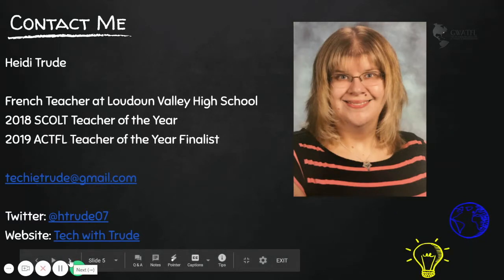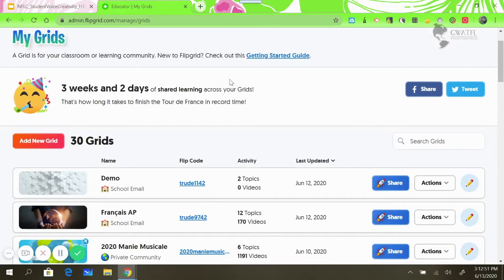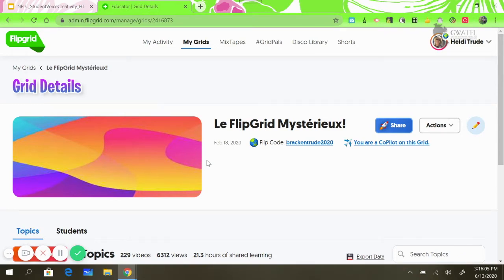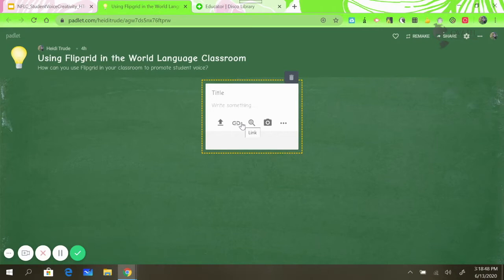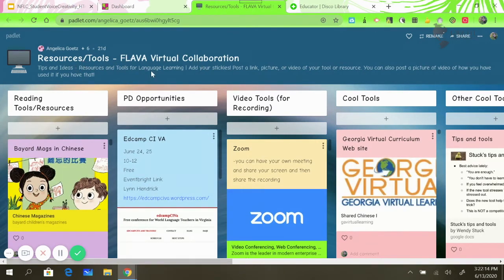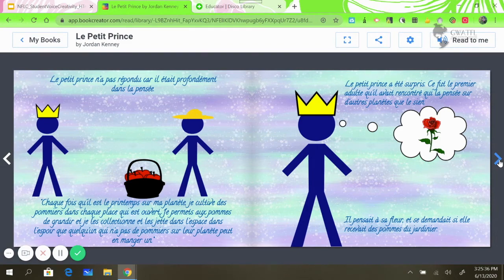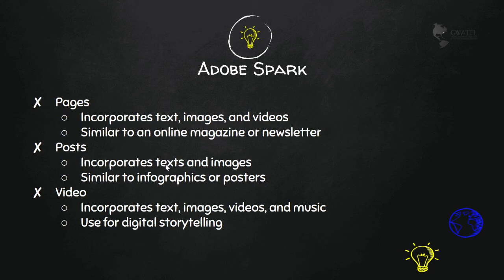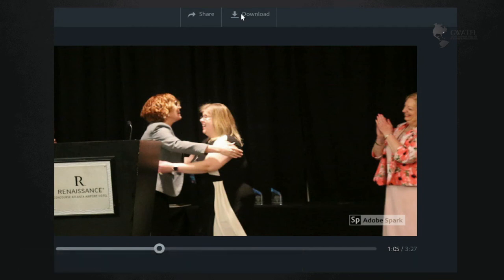Promoting Student Voice and Creativity in the World Language Classroom - Heidi Trude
Are you looking for ways to incorporate student voice and creativity in the World Language Classroom? In this video, you will find useful strategies and tips for engaging all students to express themselves in the target language. These ideas can work for distance learning and in class sessions.

Presentation (this gives you access to all links in the presentation)